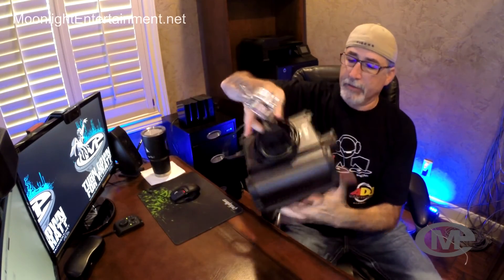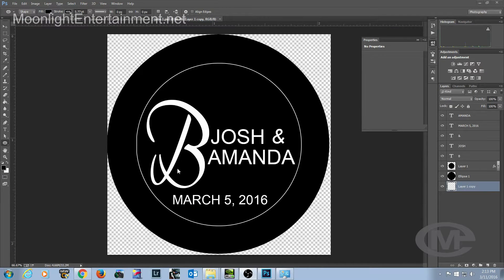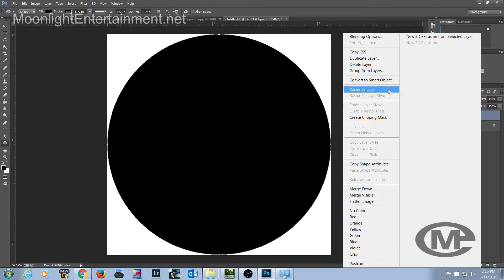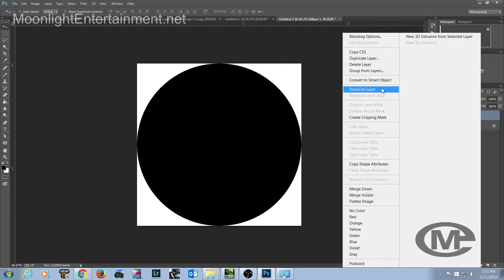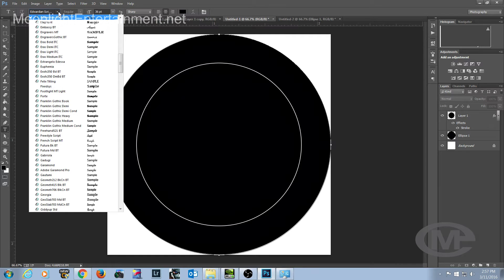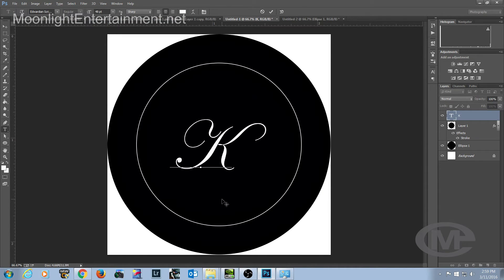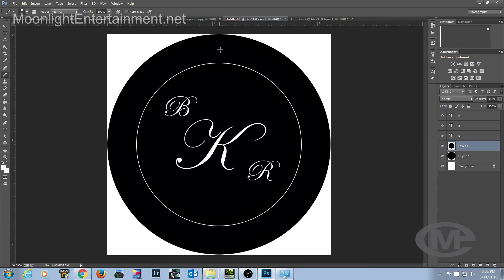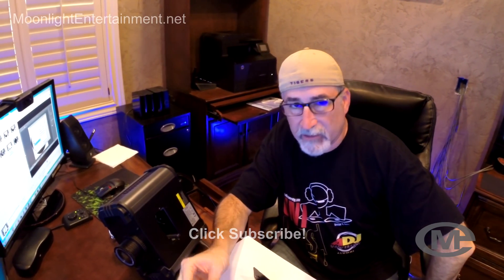How to make a custom gobo for American DJ IKON IR Photoshop Tutorial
In this video I will show you how to make custom Gobos using Photoshop for the IKON IR by American DJ.

Printer model: Laser Jet Pro 200 Color MFP
Transparency Film: APOLLO Color Laser Jet for HP
IKON IR Projector by American DJ
Photoshop

DJ Kev (Moon)